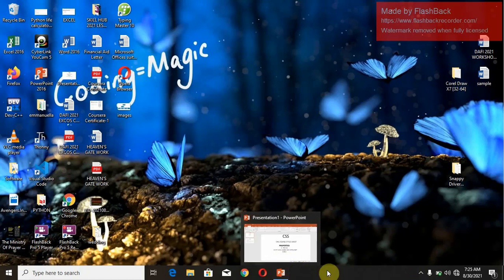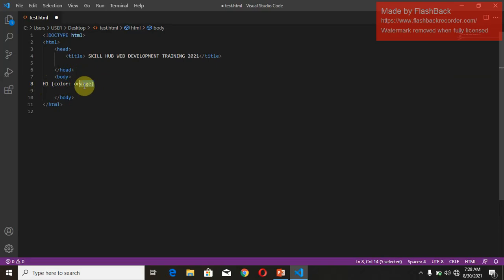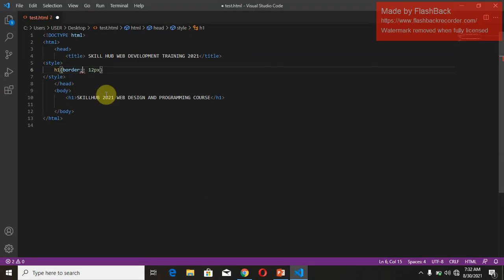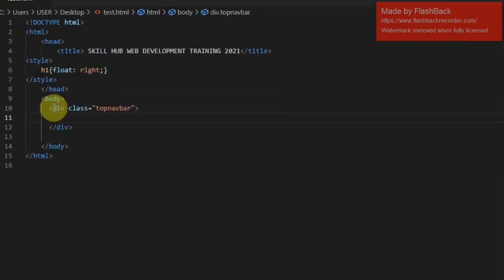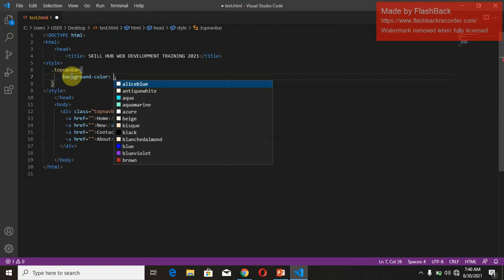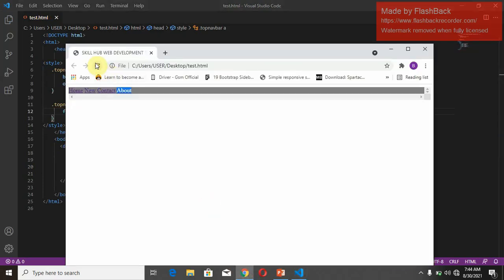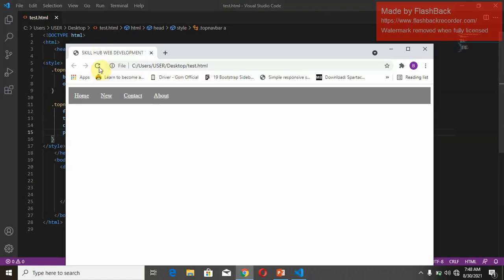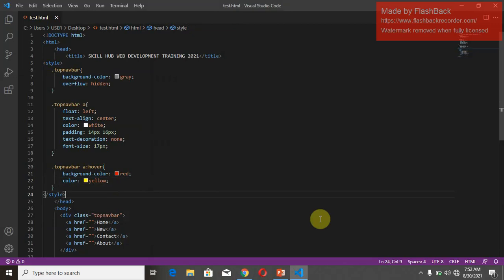CSS__Part 1__Navbar Creation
THIS IS A PART 1 VIDEO TUTORIAL FOR CSS. VIDEO IS INTENDED FOR SKILLHUB WEB DESIGN AND PROGRAMMING STUDENTS.. FEEL FREE TO DOWNLOAD AND WATCH IF YOU ARE NOT A STUDENT OF SKILL HUB 2021 BATCH.